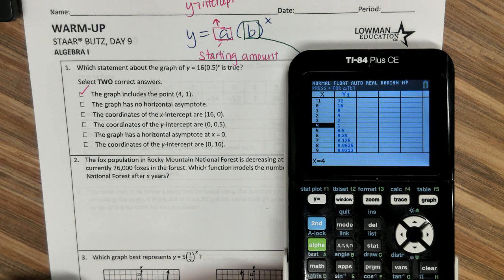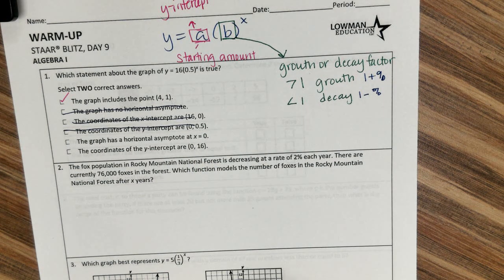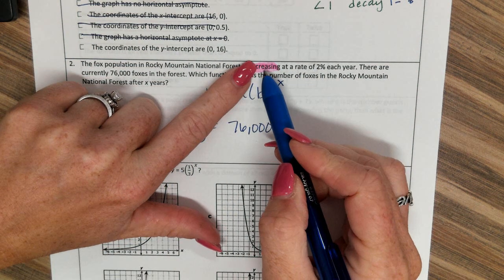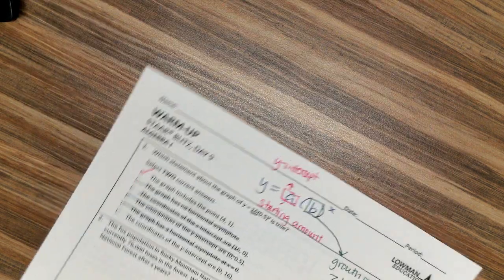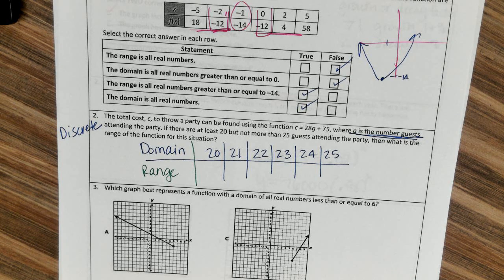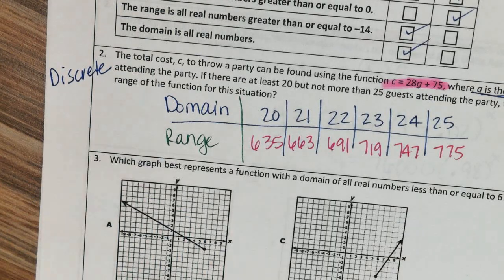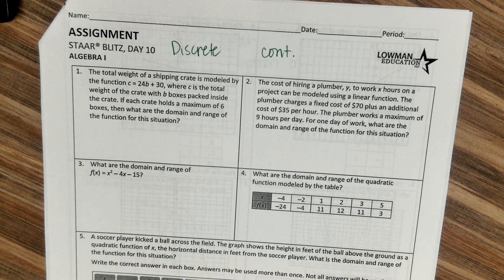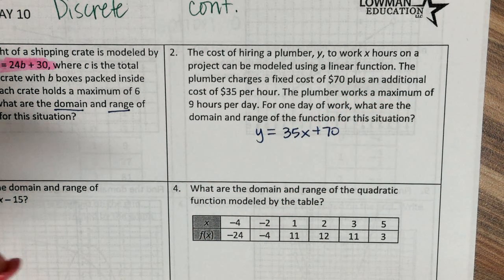Algebra STAAR Blitz Day 9 & 10